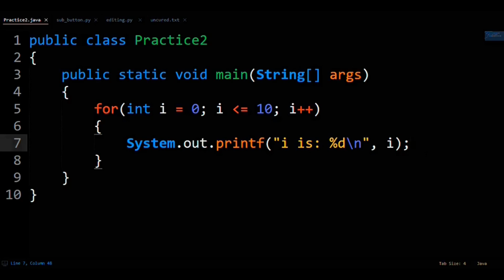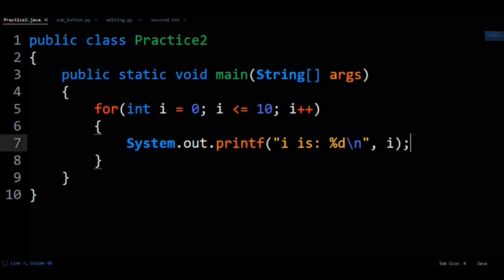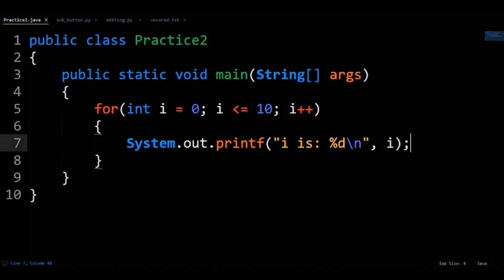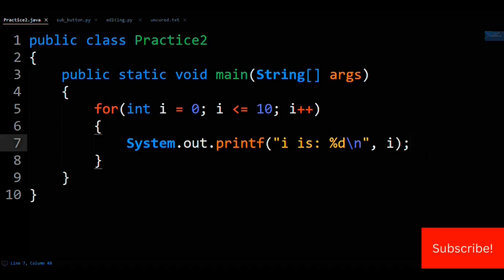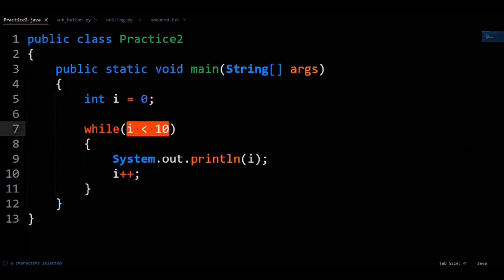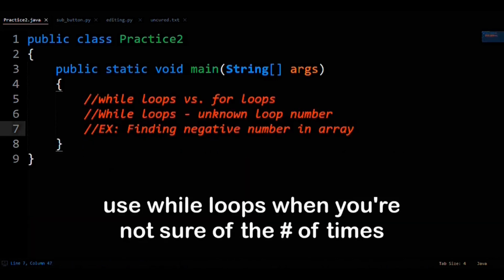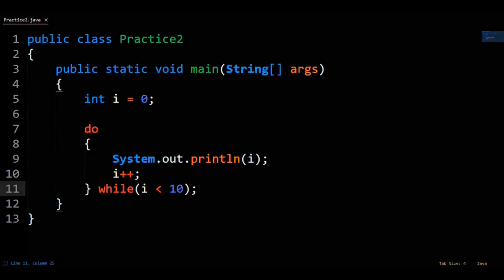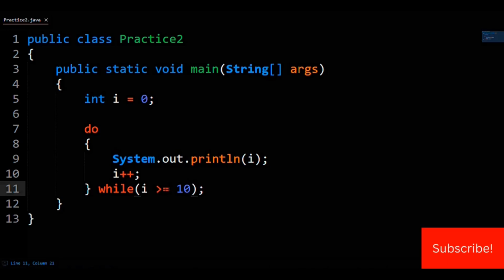Loop In Java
This video covers all the basic loops in Java. Among those loops in Java are, for loops, while loops, and do while loops. For loops run a certain, known number of times. While loops run until a given condition becomes false. Finally, do-while loops are guaranteed to run once, then follow suit with while loops by running until a given condition becomes false.

0:00 - For Loops
1:13 - While Loops
1:55 - Do While Loops